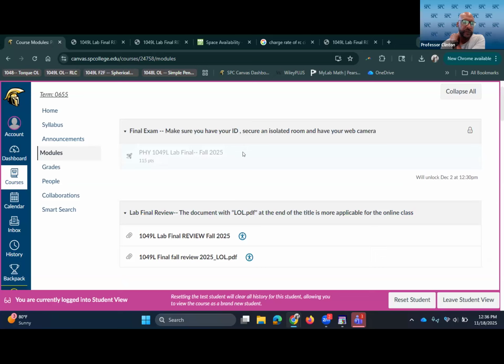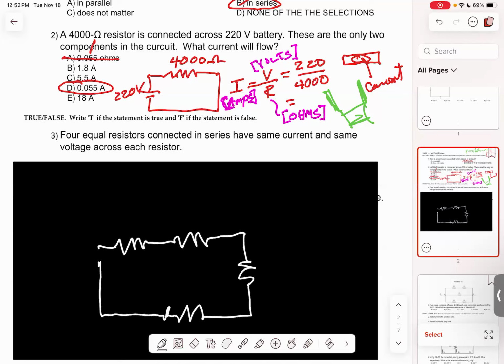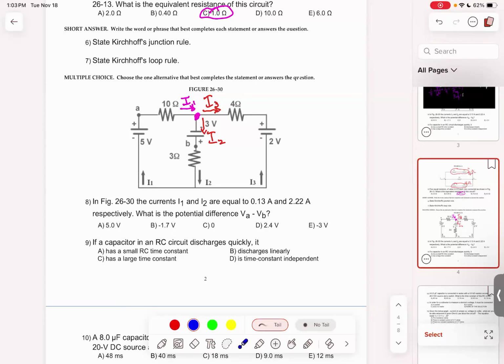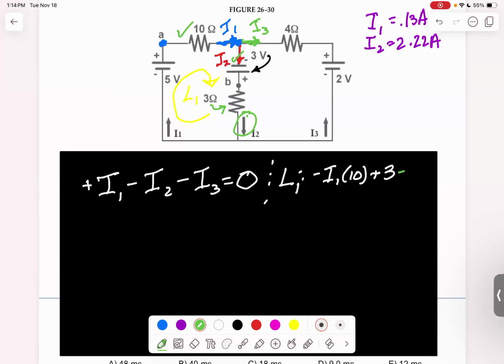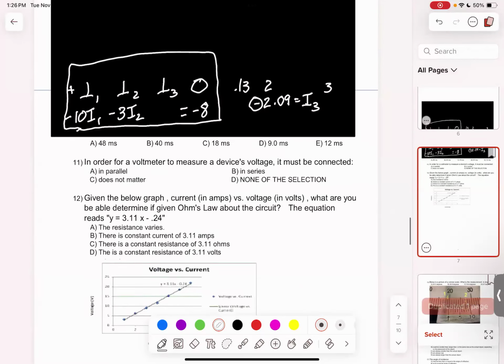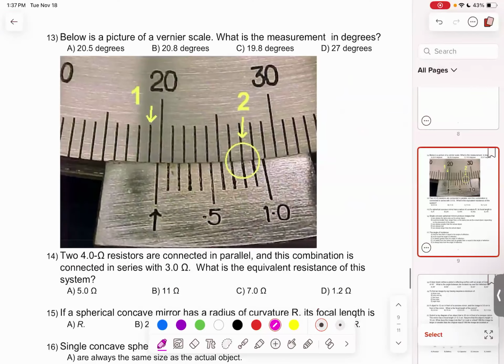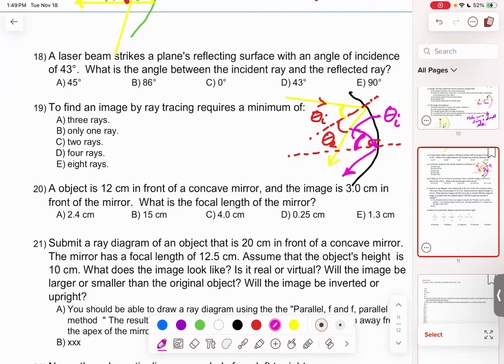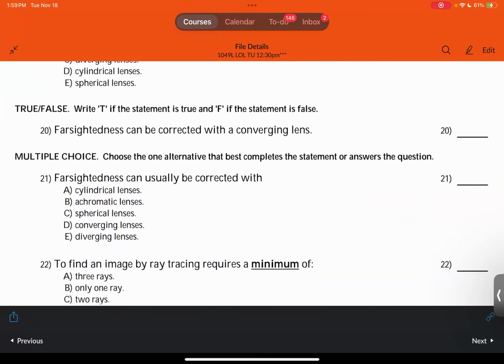1049L OL Final Review problems